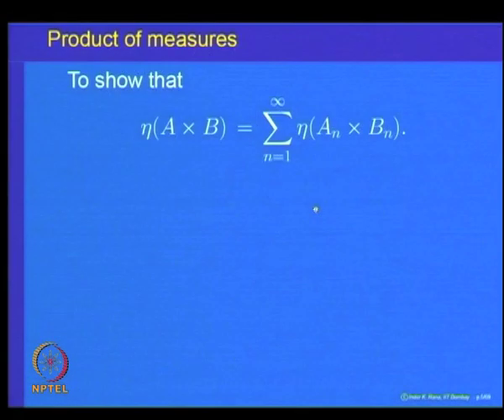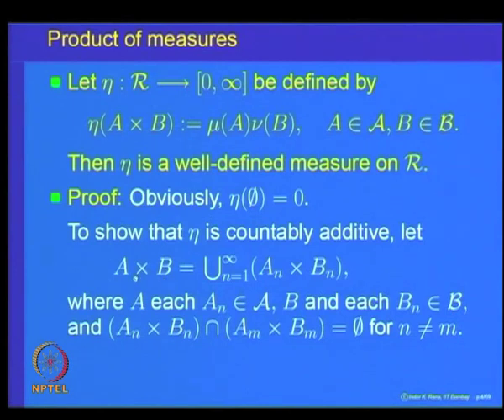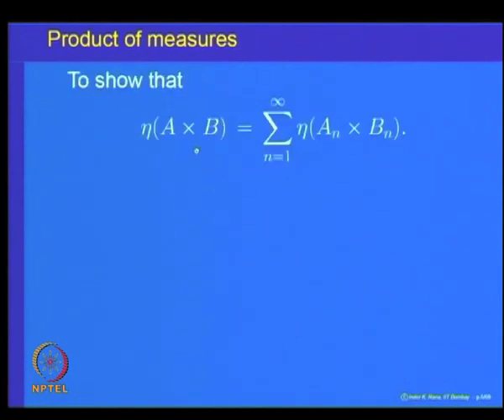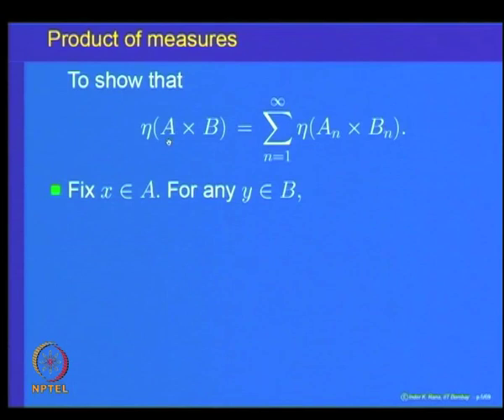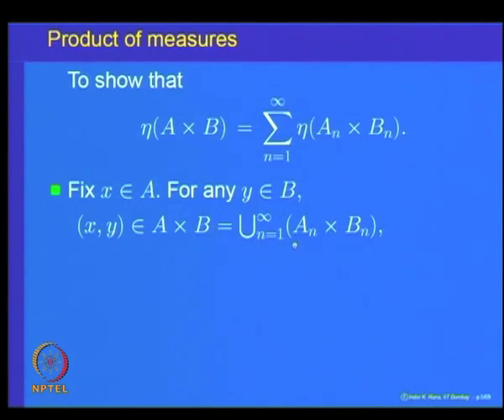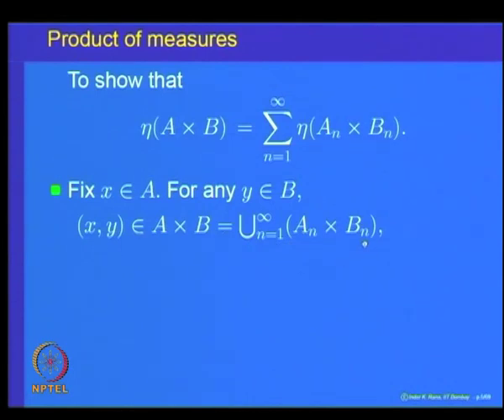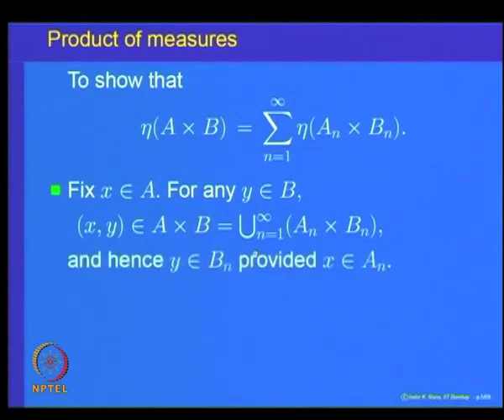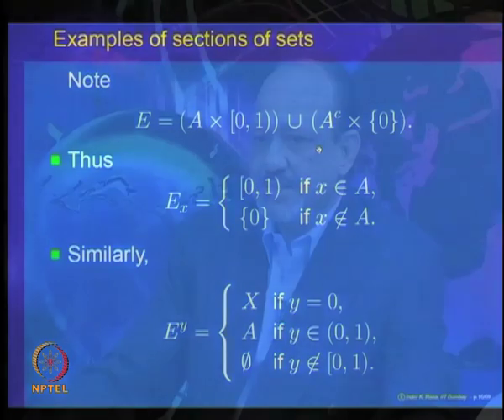Construction of Product Measures(Contd)